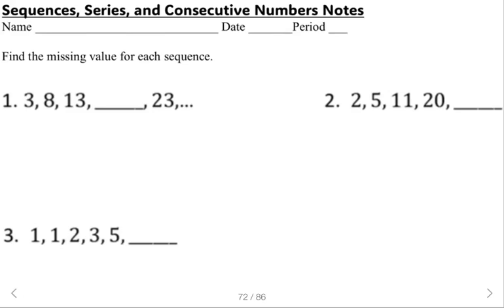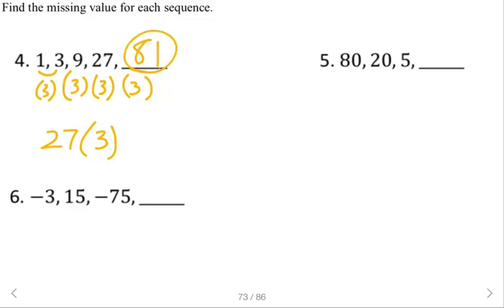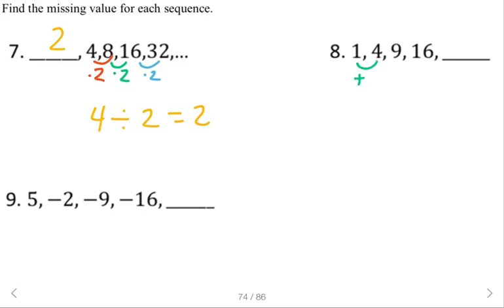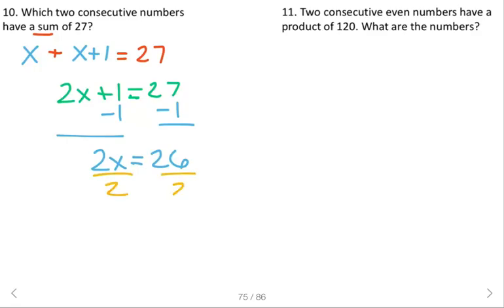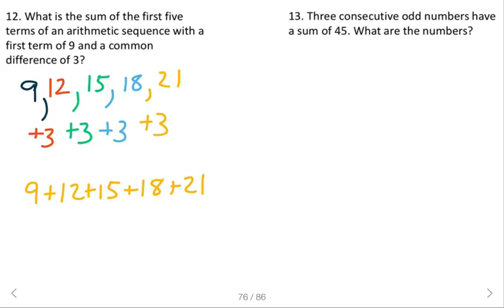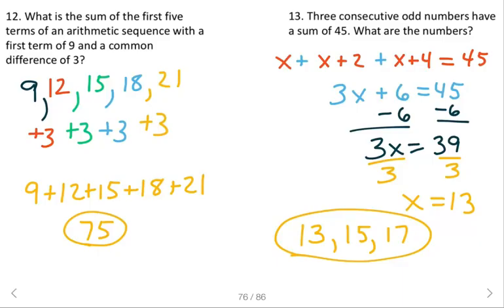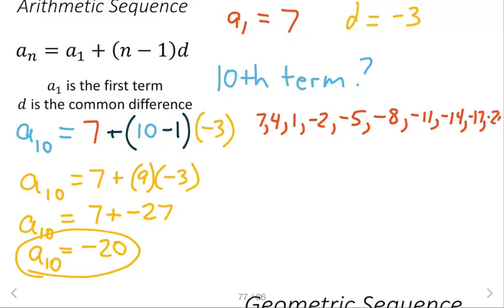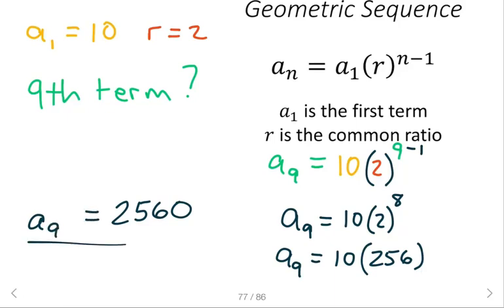Sequences Series & Consecutive Numbers Notes ACT Math Prep